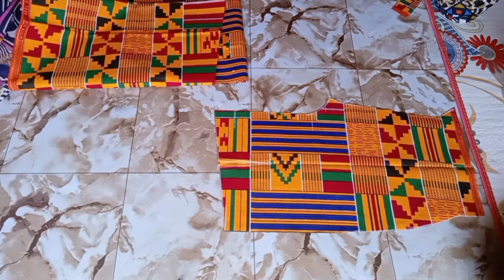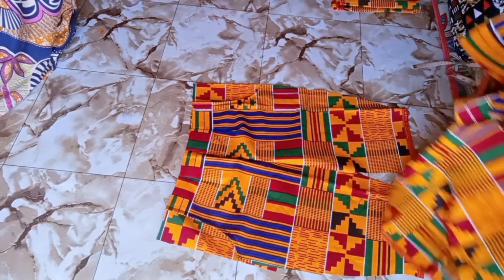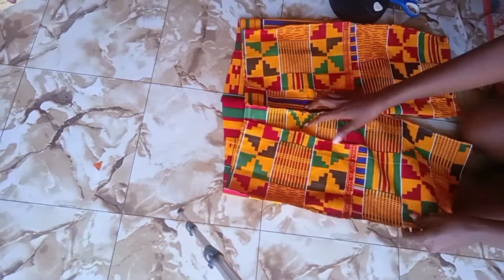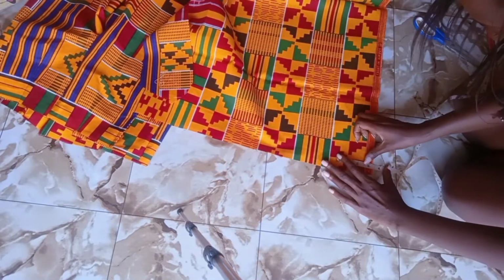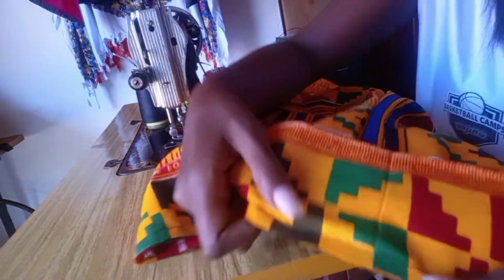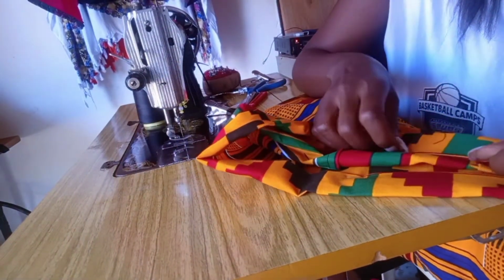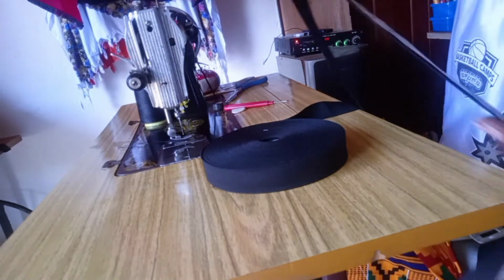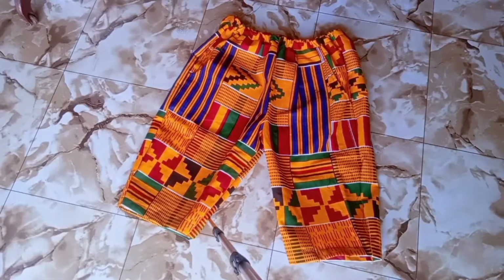HOW TO MAKE A FEMALE ANKARA SHORT WITH ELASTIC WAIST BAND - PART 2 | JOINING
hey Creatives,
 this is the part 2 of how to make a female Ankara short which includes joining the panels together.

HOW TO CUT A FEMALE ANKARA SHORT WITH AN ELASTIC WAIST BAND - PATTERN DRAFTING | PART 1